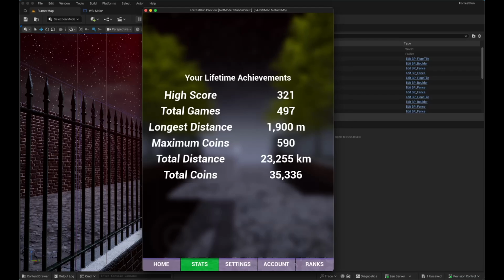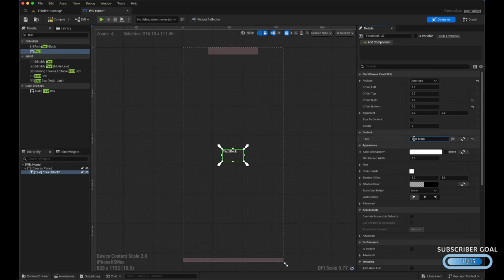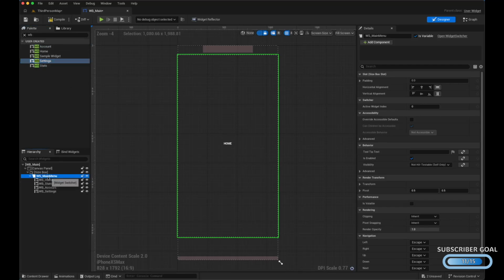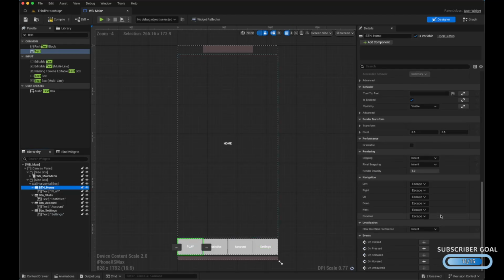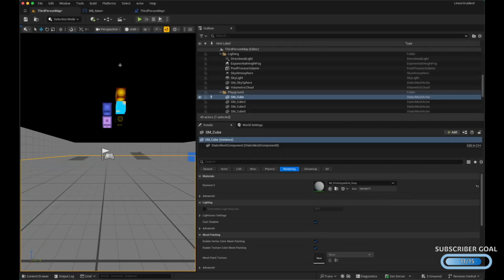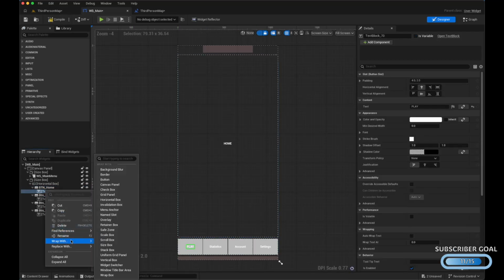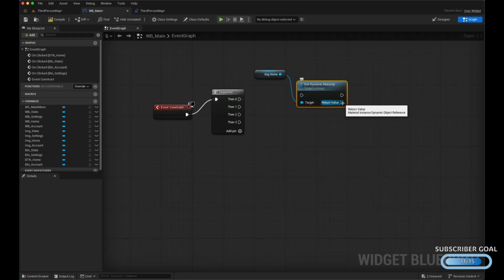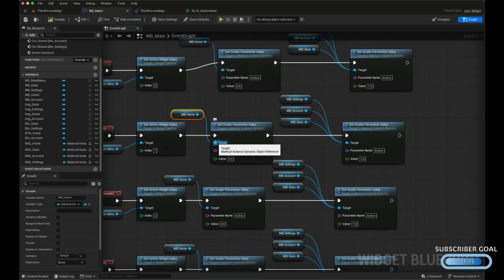How To Build a Main Menu With A Navigation Bar in Unreal Engine | Widget Switcher Tutorial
In this video, I show how to build a clean tabbed menu system in Unreal Engine using a Widget Switcher and a simple button-based navigation bar. Instead of manually hiding and showing widgets, we’ll use the proper UI tools Unreal provides so the menu stays organized and easy to expand.

You'll learn how to build:
- A tabbed menu layout using the Widget Switcher
- A navigation bar using buttons for each tab
- Logic to switch between different menu pages
- A clean UI hierarchy that keeps menus organized
- A scalable structure you can expand with more tabs later

This tutorial focuses on building the correct foundation for multi-page menus, so you avoid messy visibility logic and keep your UI easy to manage as your game progresses.

All examples are built directly in UMG, showing how to structure your widgets so your menus remain clean, modular, and easy to maintain.

If you're learning Unreal Engine and want a proper way to organize multiple menus like settings, profiles, or game modes, this tutorial will help you build a solid UI structure.

This is part of a UI systems series.

Chapters
00:00 What We’re Building
00:57 Creating the Sub Menus
02:37 Creating Main Menu
03:42 Setting Up the Navigation Bar
04:52 Switching Widgets
06:34 Active Button States